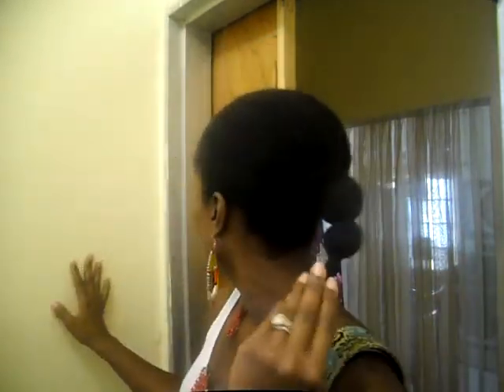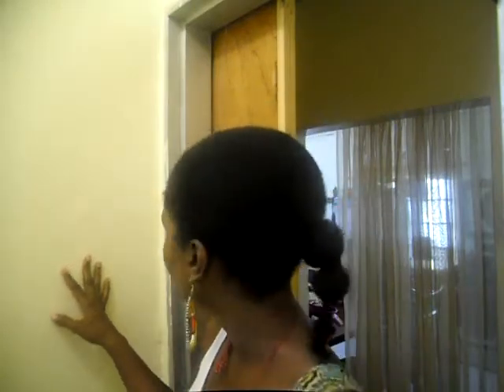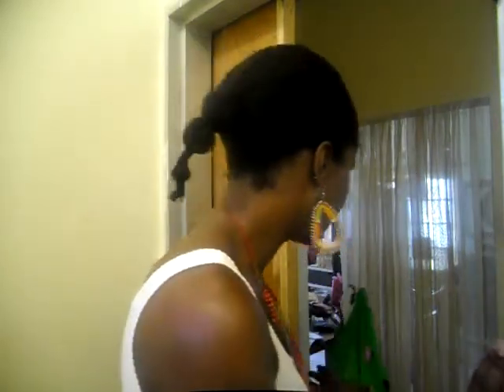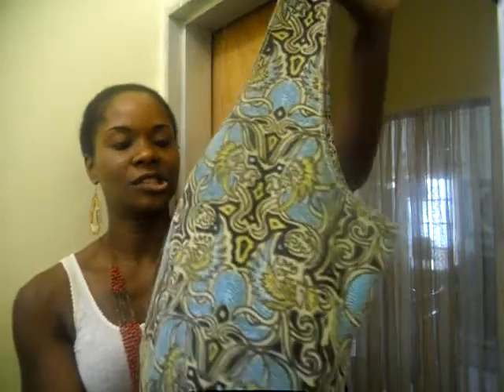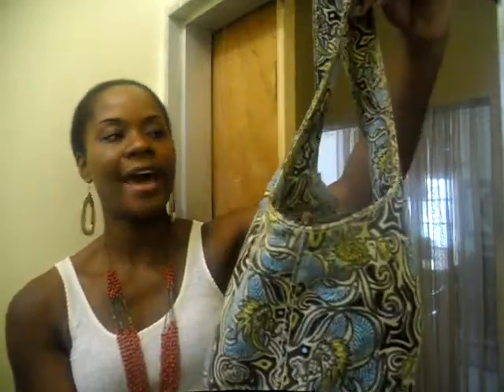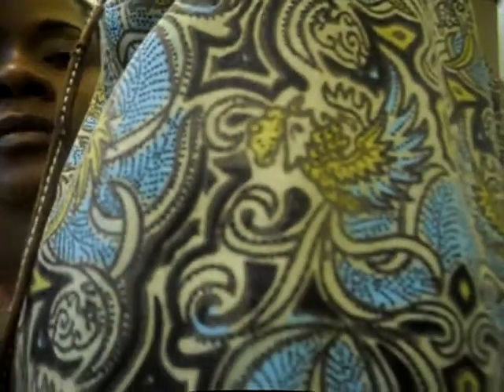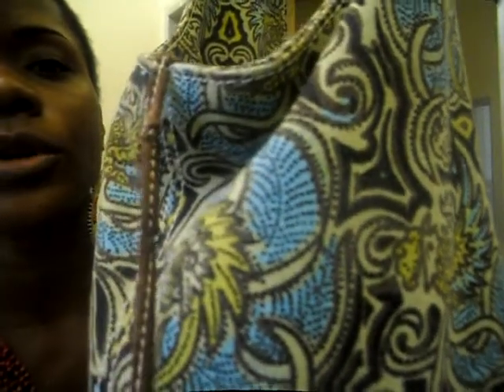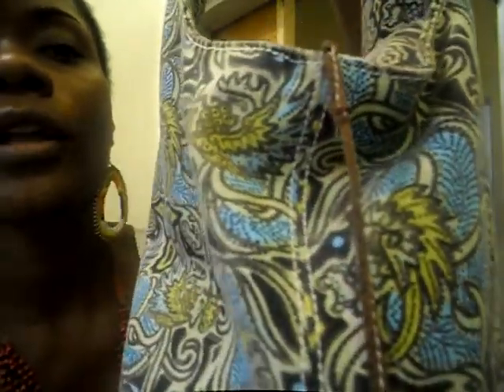38 }|{ OOTD - Running Errands }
I hope you find the information I provide helpful.  I welcome your feedback, so please comment on my videos to let me know if you like what I'm doing.

Just heading out to take Baby Girl to school and run some errands.  It was HOT and I wanted something comfy and casual.

No Foundation; Mario Badescu Oil-Free Moisturizer with SPF 17
Brows: Revlon Colorstay Eyeliner in Black/Brown
Lips: EOS Lip Balm

Shirt: Arizona Jean Company (JC Penney)
Jeans: Guess (gifted) Style #: C8157  RG
Shoes: Aldo (stolen from Mom's closet LOL)
Earrings: African clothing and accessory store on Flatbush Avenue, between Lincoln Road and Maple Avenue
Necklace: Fabco
Sunglasses: Emporio Armani
Bag: GAP, purchased many years ago
Belt: GAP, also purchased many years ago
Scarf: Payless
Rings: Hubby

Blessings...

I have the rights to use this music in my videos, as stated by BeatsRoyaltyFree as follows

"You may download and use music and sound effects both commercially and non-commercially (for-profit AND non-profit) -- including: commercial and independent films, background music, broadcasts and podcasts, multimedia, albums, singles, soundtracks, radio/commercial/television advertisement, commercial and non-commercial videos, internet video and media, recorded music and live performances."